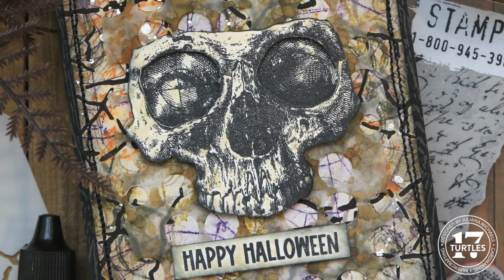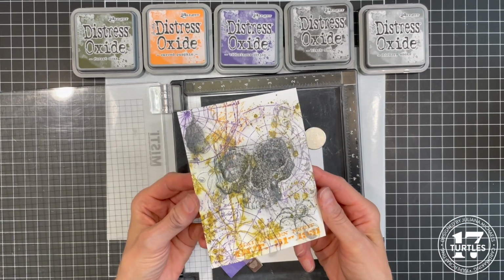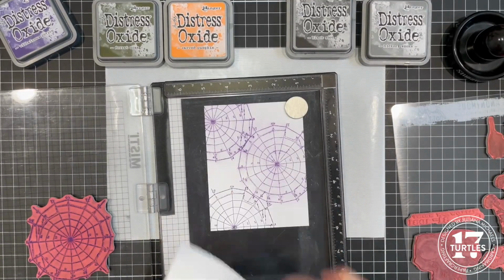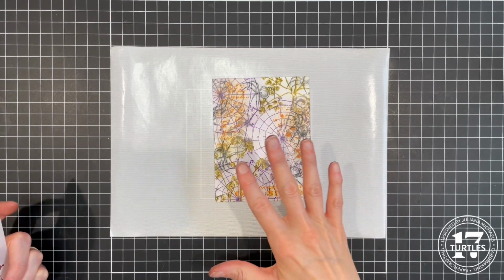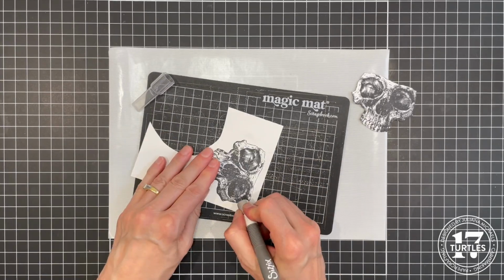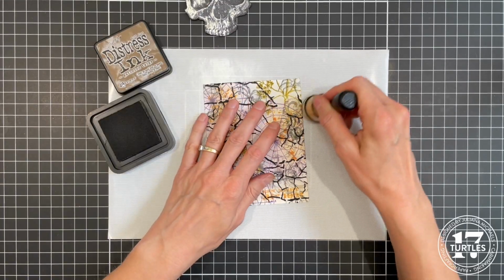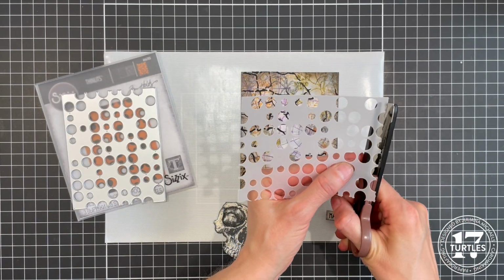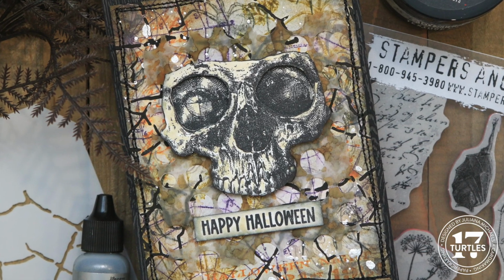Happy Halloween Card | Tim Holtz Stampers Anonymous Halloween 2023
In this video I'm sharing how I created this Halloween Card for the Tim Holtz Stampers Anonymous Halloween 2023 Live. I'm going to take you step by step through all the wonderful layers that came together and the process I went through to create the final version of this card.

SUPPLIES:
• Stampers Anonymous - Halloween - Tim Holtz - Cling Mounted Rubber Stamp Set - Foreboding

• Stampers Anonymous - Halloween - Tim Holtz - Cling Mounted Rubber Stamp Set - The Obscure

• Stampers Anonymous - Halloween - Tim Holtz - Cling Mounted Rubber Stamp Set - Tiny Frights

• Ranger Ink - Tim Holtz - Distress Oxides Ink Pads - Hickory Smoke

• Ranger Ink - Tim Holtz - Distress Oxides Ink Pads - Black Soot

• Ranger Ink - Tim Holtz - Distress Oxide Ink Pad - Villainous Potion

• Ranger Ink - Tim Holtz - Distress Oxides Ink Pads - Forest Moss

• Ranger Ink - Tim Holtz - Distress Oxides Ink Pads - Carved Pumpkin

• Ranger Ink - Tim Holtz - Distress Archival Ink - 4 Pack

• Ranger Ink - Tim Holtz - Halloween - Distress Texture Paste - 3 Ounces - Black Opaque

• Ranger Ink - Tim Holtz - Distress Palette Knife Set - 2 Pack

• Ranger Ink - Tim Holtz - Distress Foundry Wax - Kit 2

• MISTI Stamping Tool - The Most Incredible Stamp Tool Invented - Black

• Scrapbook.com - Smooth Vellum Sheets - White - 8.5x11 - 40lb - 20 Pack

• Ranger Ink - Tim Holtz - Distress Watercolor Cardstock - 8.5 x 11 - 10 Pack

• Tonic Studios - Tim Holtz - Replacement Non-Stick Mat for the Glass Media Mat